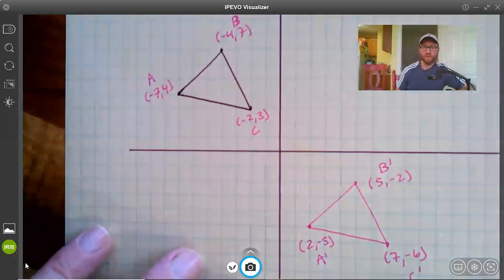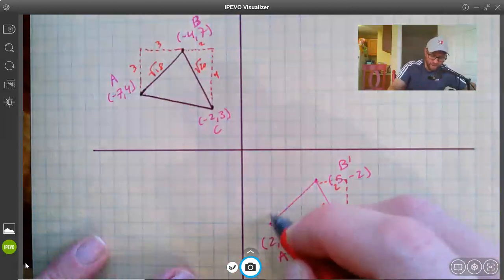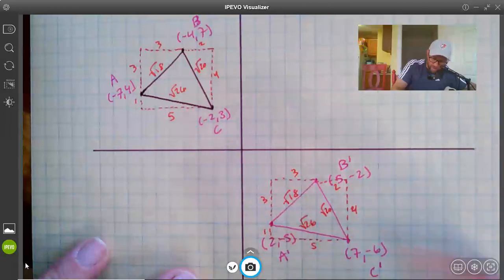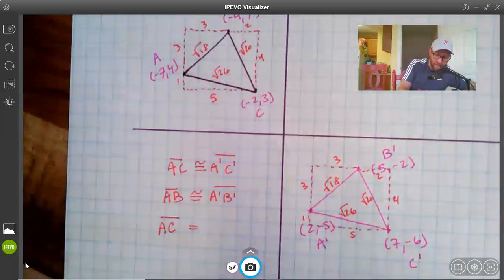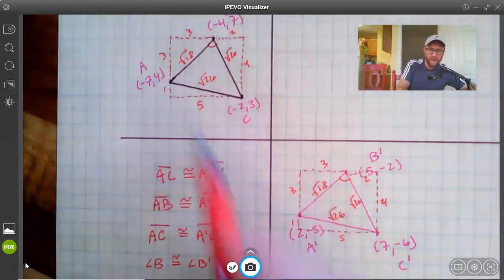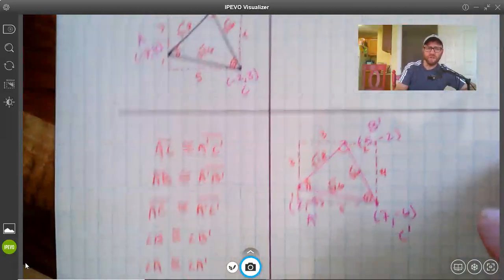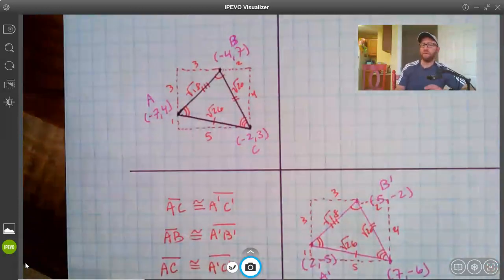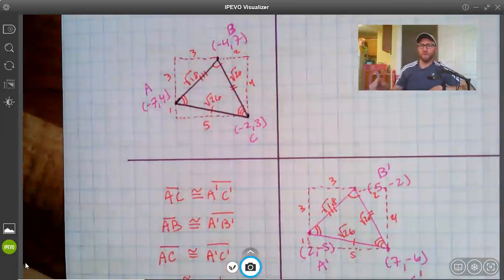Geometry Problem #91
Learn how to solve math problems!